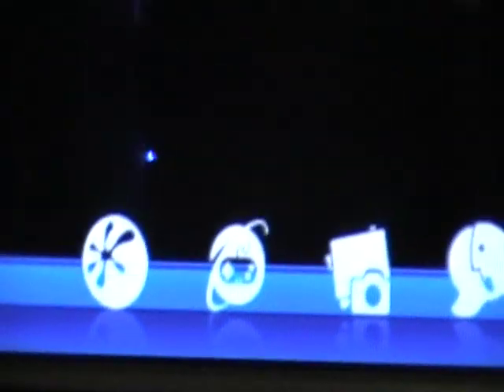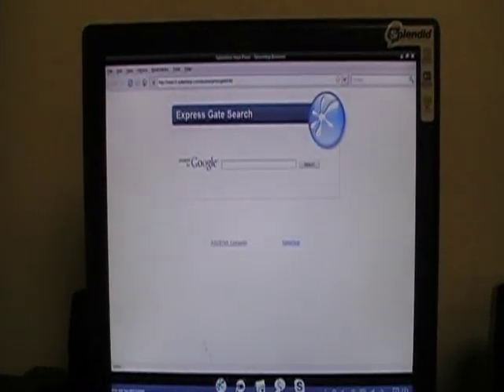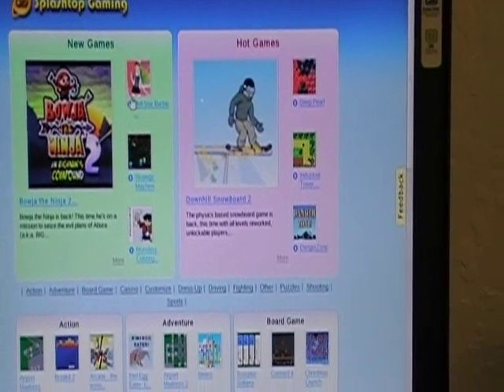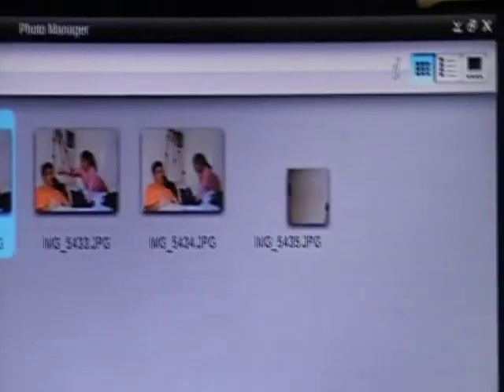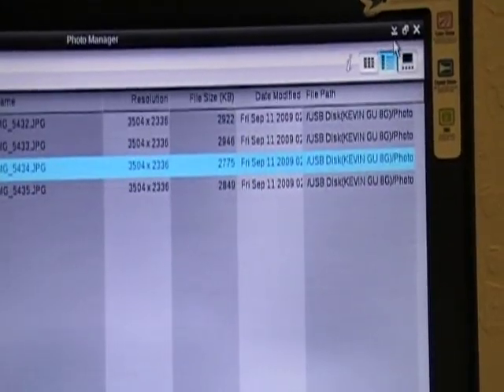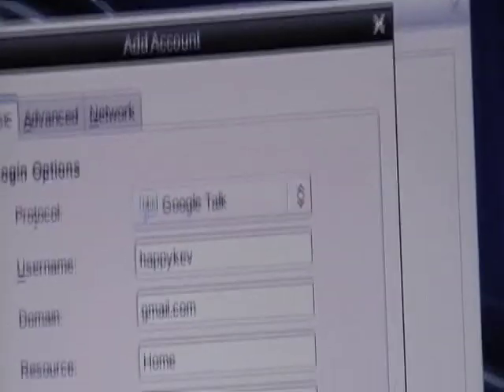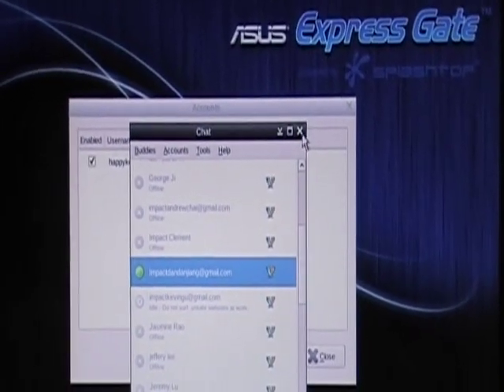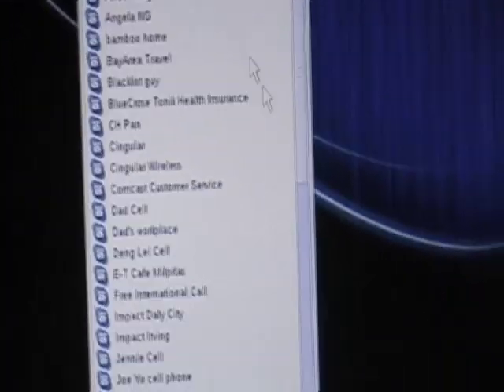ASUS Express Gate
Taking only 5 seconds to goonline from bootup, Express Gate is the one-stop gateway to instant fun! it's a unique motherboard build-in OS, you can utilize the most popluar INstant Messengers(IM)like MSN, Skype, Google talk, QQ, and Yahoo! Messenger to keep in touch with friends, or quickly check on the weather and e-mails just before laving your hous. What's more, the user-friendly picture manager lets you view your pictures without entering windiows at anytime!